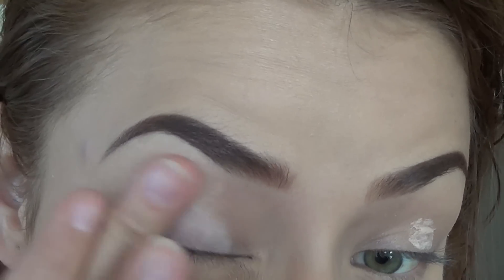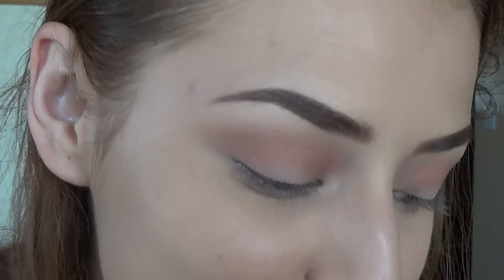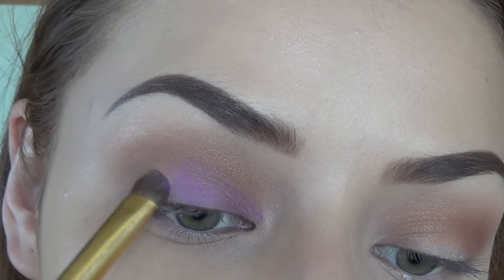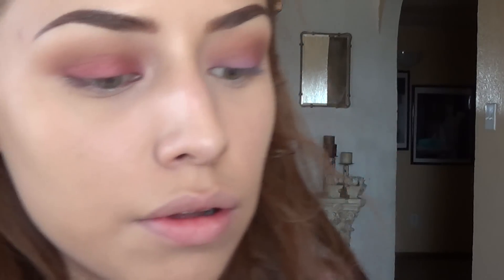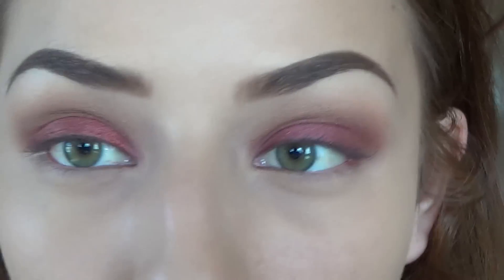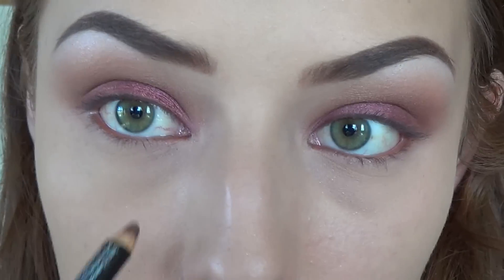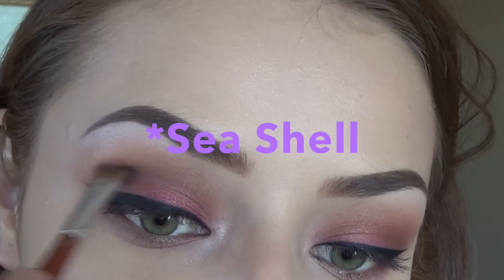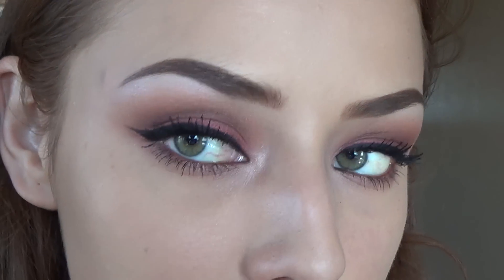Berry Lust Fall Makeup Look! ʕ♡˙ᴥ˙♡ʔ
DR. DERG - DA'CAT EMOTIONS

Helloooo guys, extremely sorry for the delay of this video..as I said in the video I had alot of personal dilemmas occurring at the time but I am back now! Hope you all understand. Never the less, here is a very berry-toned makeup look I created inspired by fall. Hope you all enjoy. :-) As always here's a list of what I used in the video:

Elf Disney's Ariel Treasure WIthin Beauty Book
NYC Sunny Bronzer
Profound Cosmetics Pallet (bought it at Ross)
Maybelline The Nude's Pallet
NYX Eyeliners Golden Bronze & Bronze Shimmer
Maybelline Gel Liner - Blackest Black
NYX Dewy Makeup Finishing spray
Jordana's Best Lash - Black
Wet-n-Wild's Heather Silk Blush
MAC's Soft & Gentle Highlighter
Jordana's Lip Pencil - Rock-n-Rose
Maybelline Lipsticks in Lust for Blush & Touchable Taupe

-xo kimmie